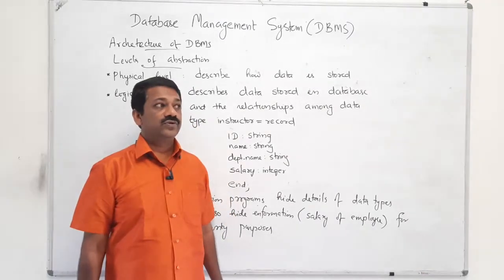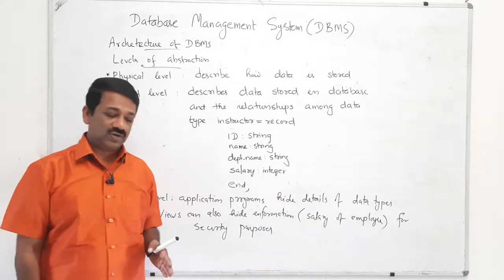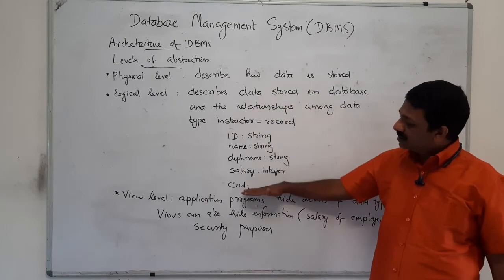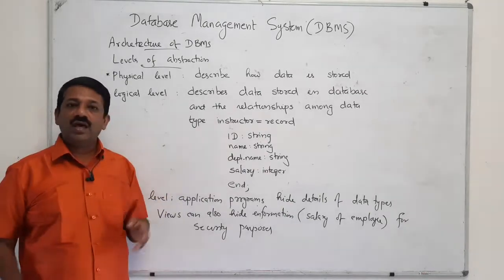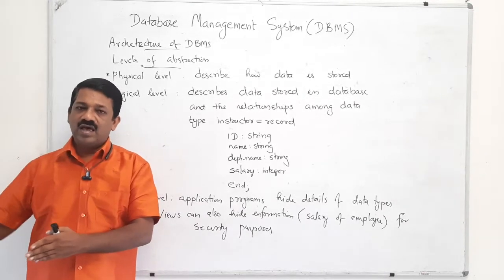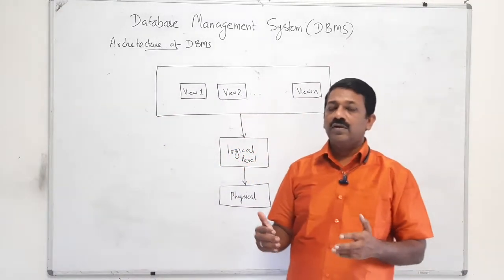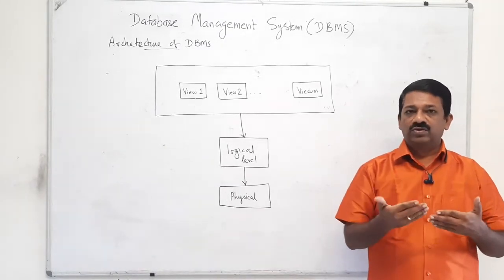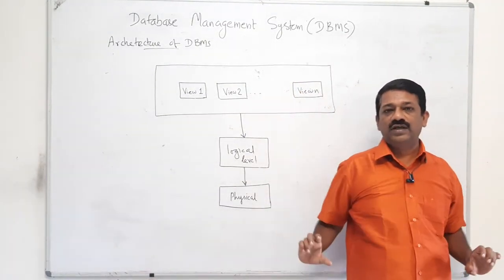Architecture of DBMS